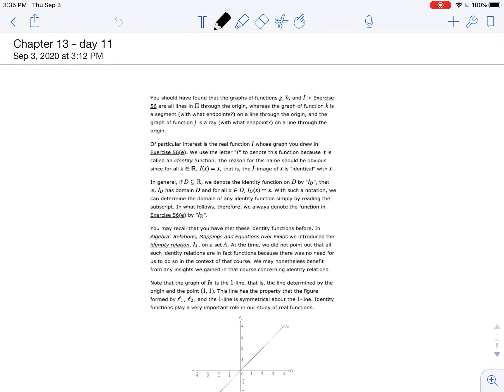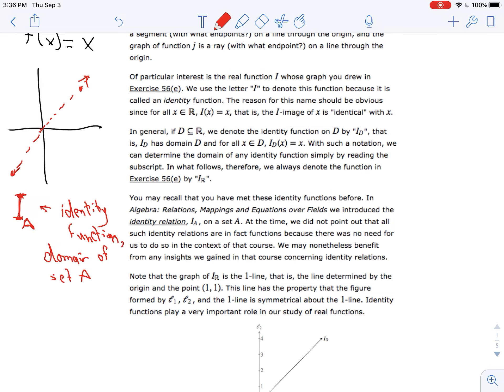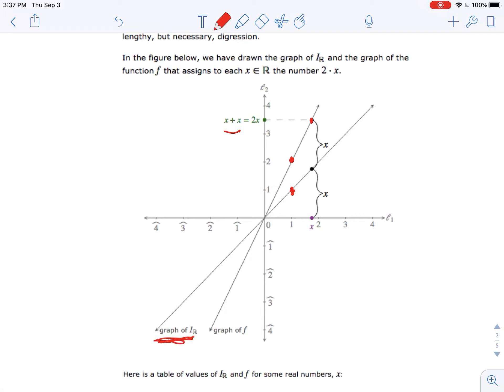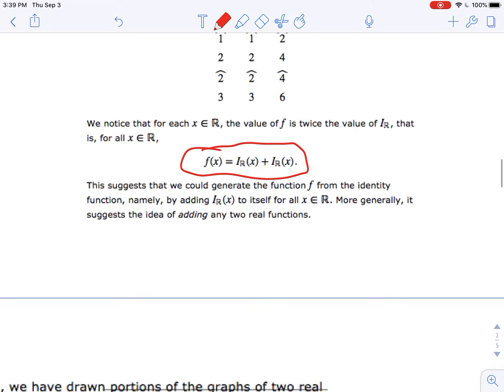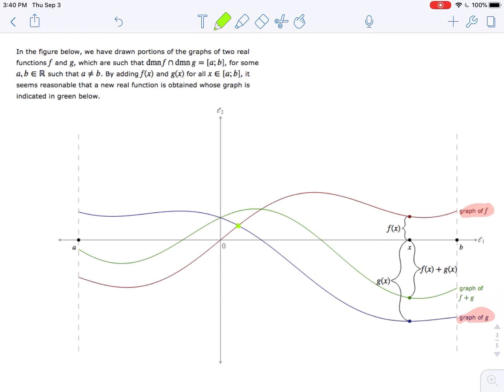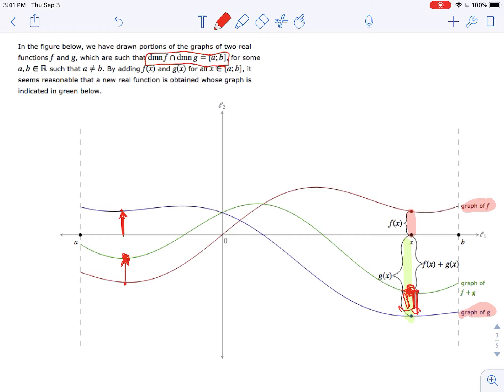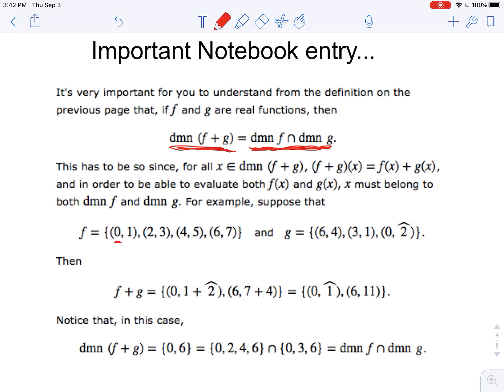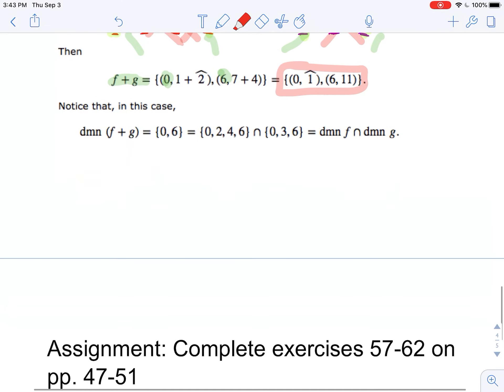Domains of functions when adding two functions together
pp. 47-51 and exercises 57-62 in Chapter 13